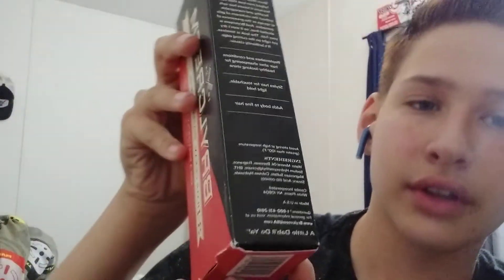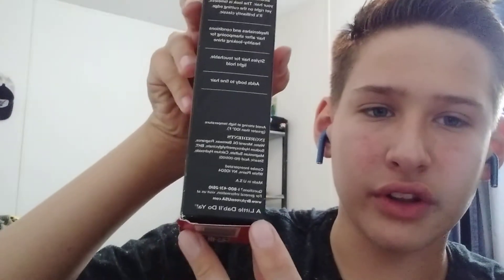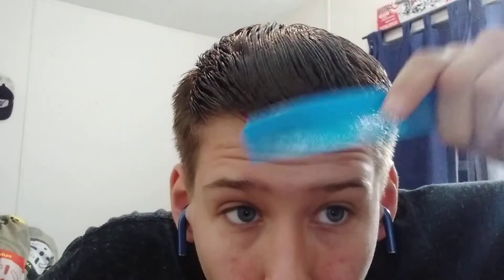Brylcreem review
my honest opinion on brylcreem thanks to Pomade and Pompadors for the video idea